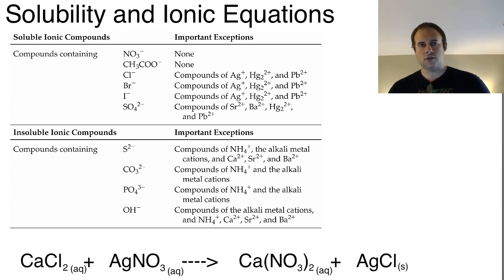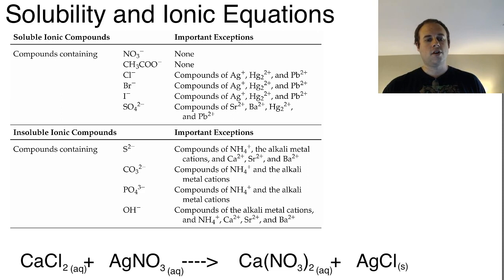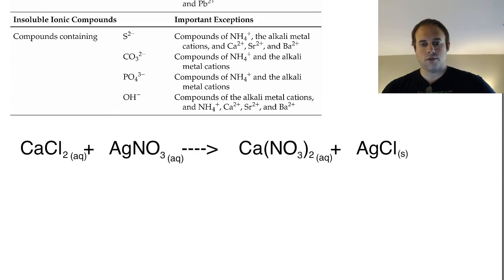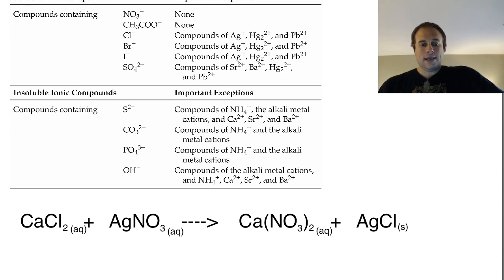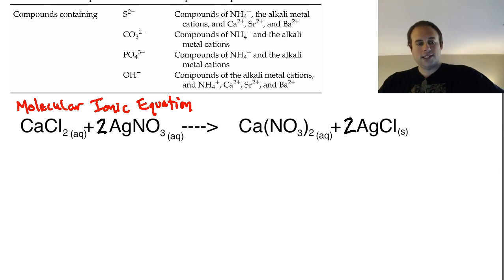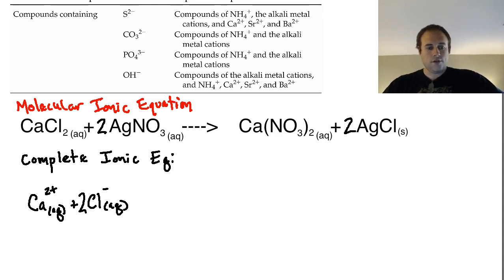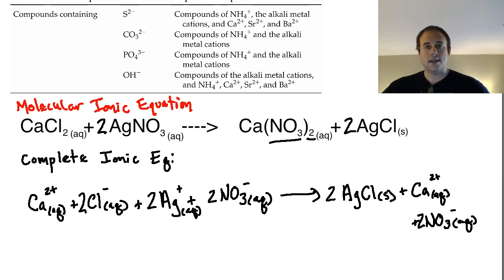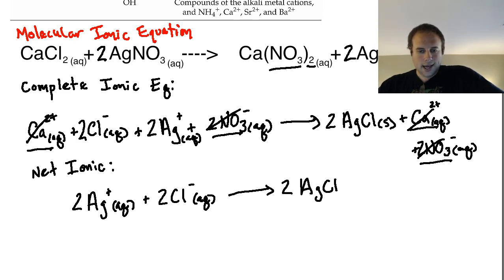Molecular, Complete, and Net Ionic Equations - Solubility Rules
A lesson looking at how to form molecular ionic equations, complete ionic equations, and net ionic equations. Examining the solubility chart and rules.

Learn with us online!